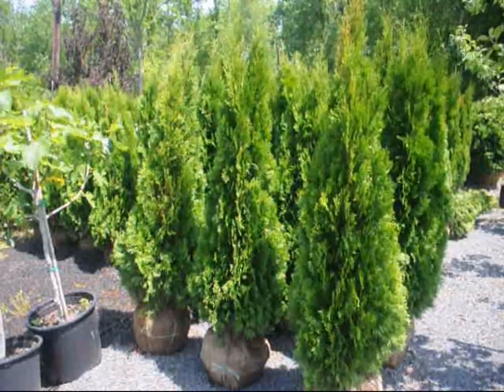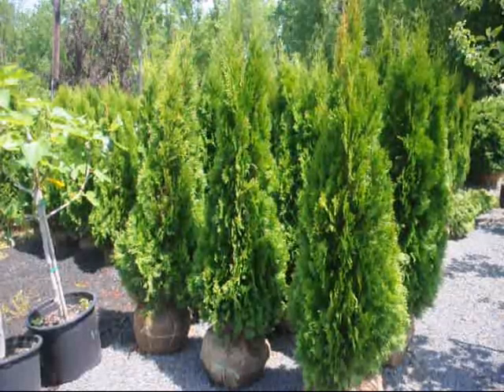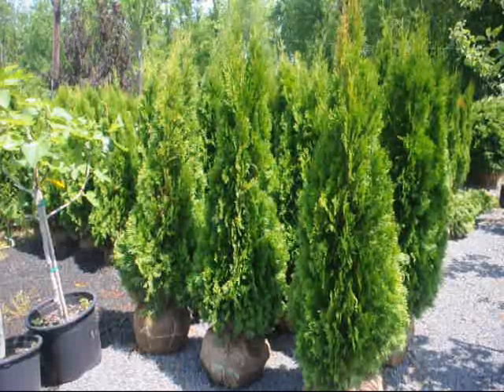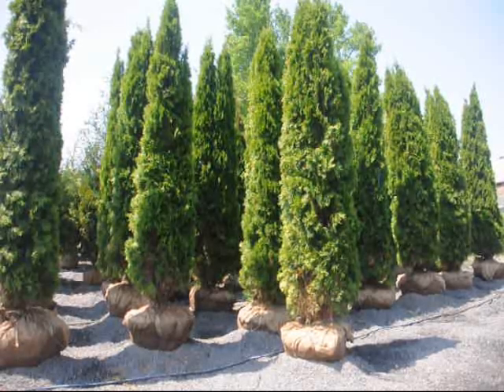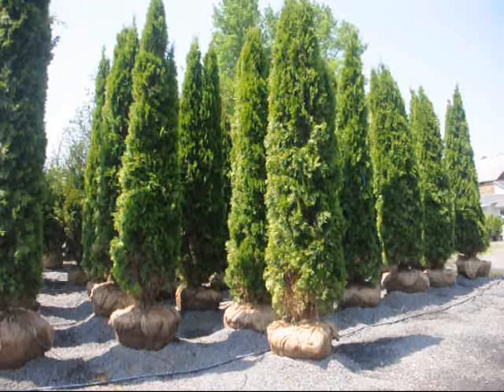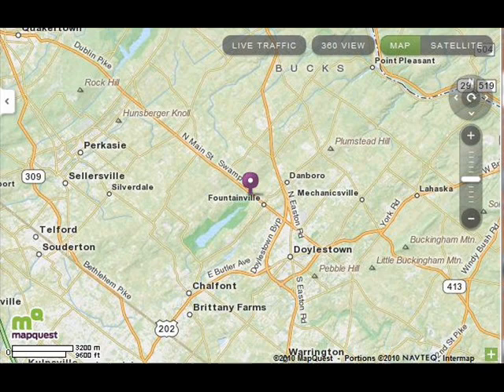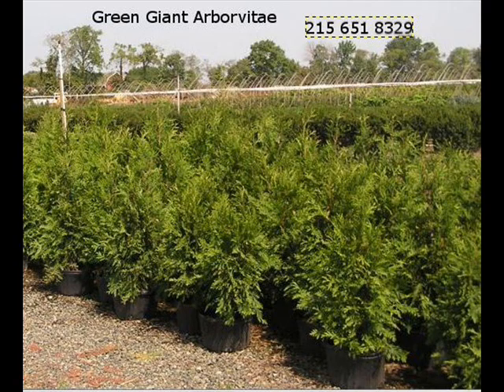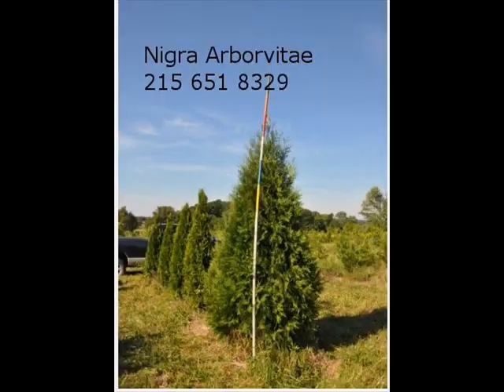Buy Emerald Green Arborvitae in Bulk